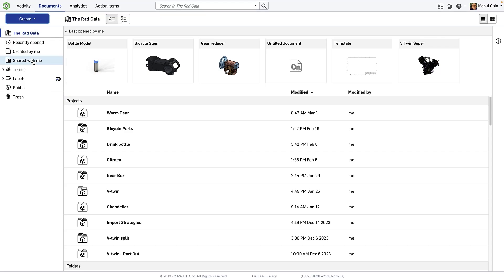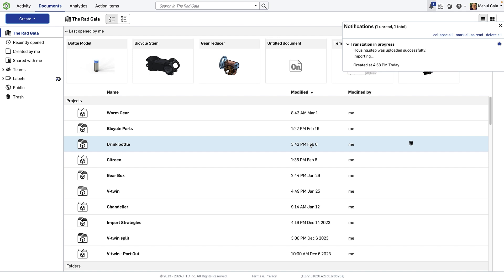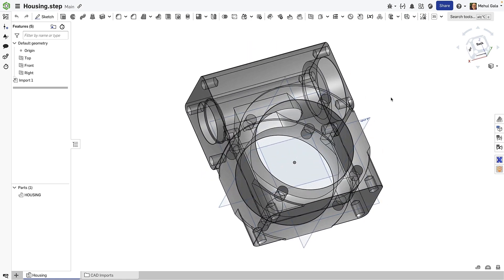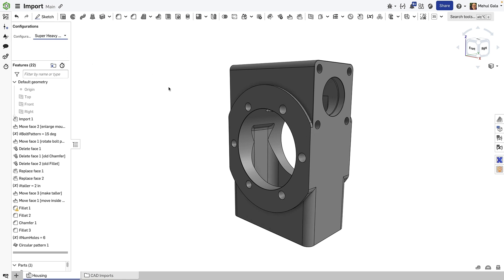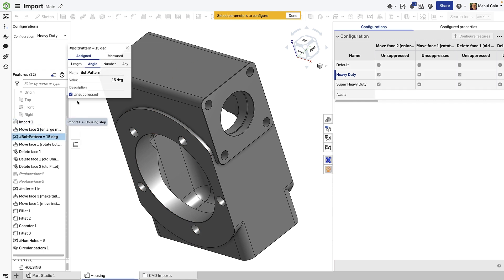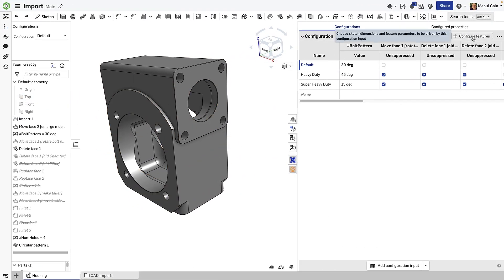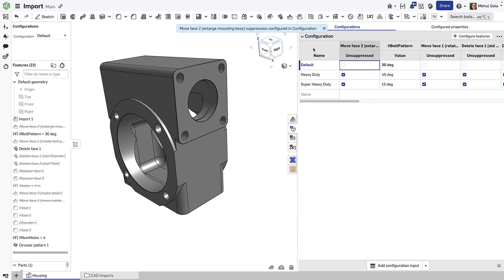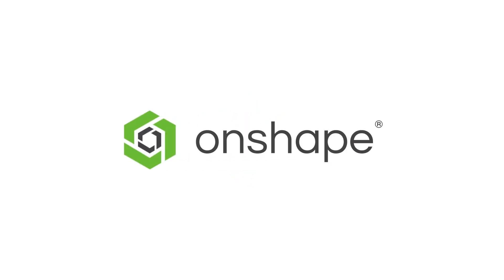Configuring Imported Geometry in Onshape - Tech Tip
In this Tech Tip, learn how to enhance your engineering designs with Onshape.

Seamlessly transform "simple solids" into intelligent designs through direct editing and Boolean operations, utilizing parameters for customization and configurations for versatility, and effortlessly toggling features for precise control.